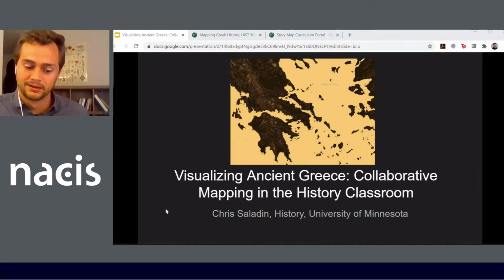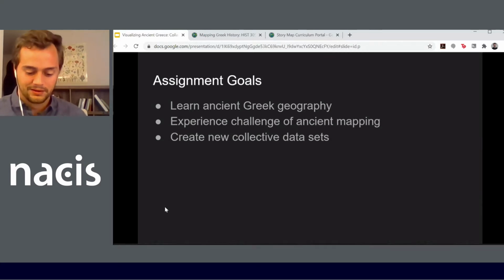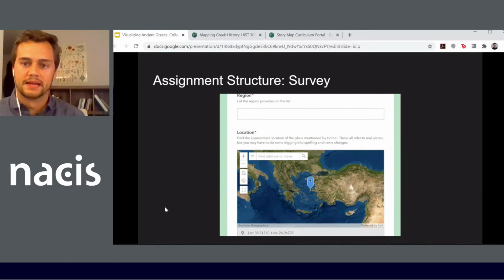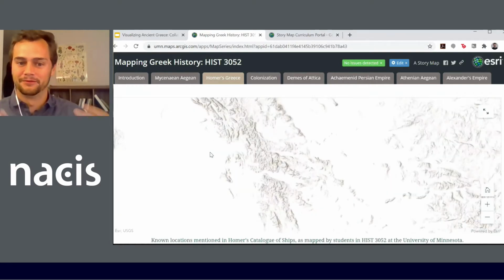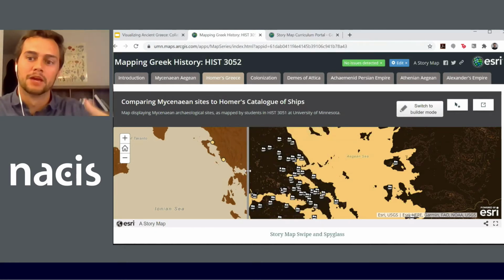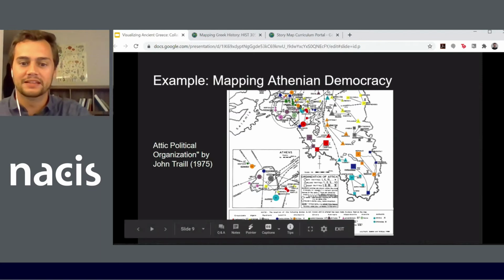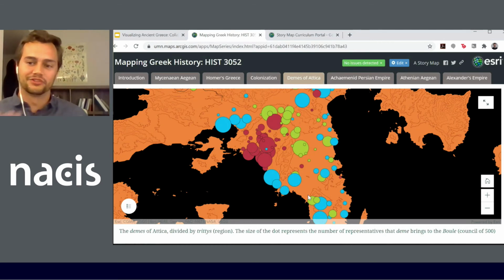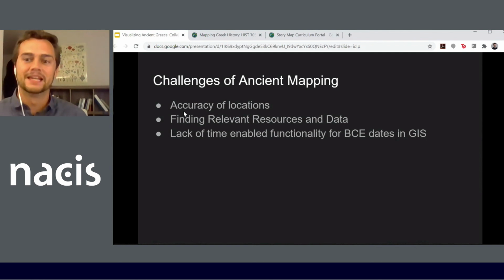Visualizing Ancient Greece: A Case Study of Collaborative Mapping in the History Classroom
Chris Saladin, University of Minnesota, U-Spatial
Digital mapping is a powerful method for visualizing the distant past in the history classroom, but it is difficult for students to complete large mapping projects in already busy semesters. However, collaborative mapping platforms, such as Survey123 for ArcGIS, allow students to easily enter spatial data and create expansive class maps that shed new light on course content. This presentation focuses on a collaborative mapping project completed by students in an ancient Greek history course. It examines the assignment’s planning, implementation, the challenges it posed to students, and how collaborative mapping transformed the way students understood the course content.